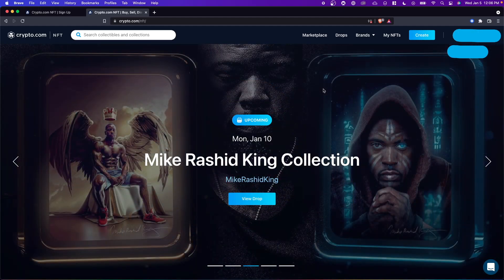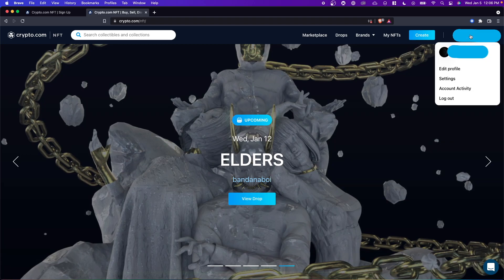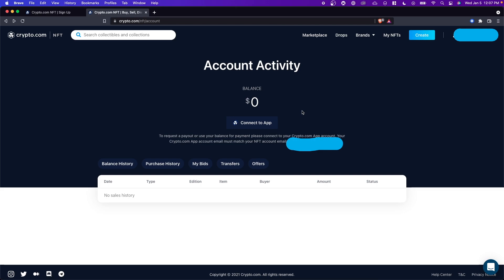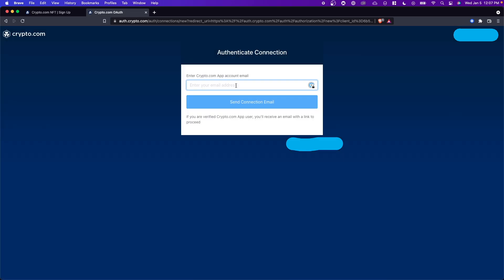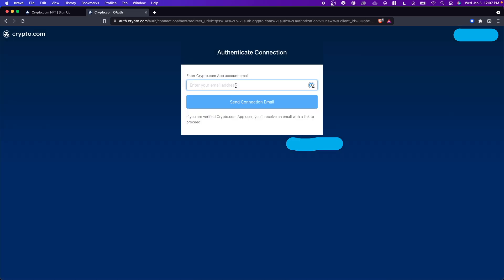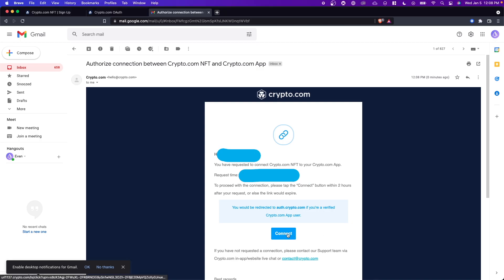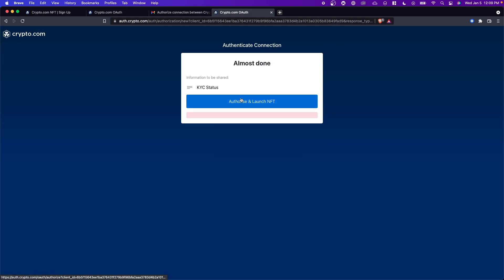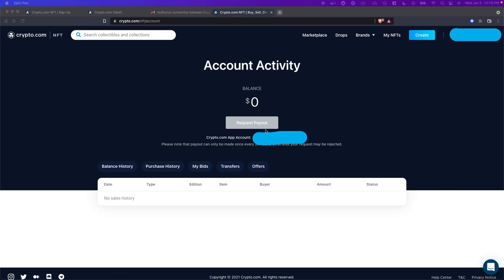How To Setup Crypto.com NFT Link To Crypto.com App Account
In this video, we go over how to link crypto.com nft to your ccrypto.com app account.